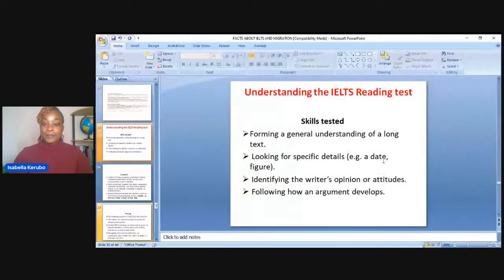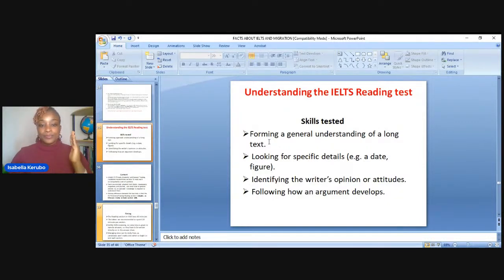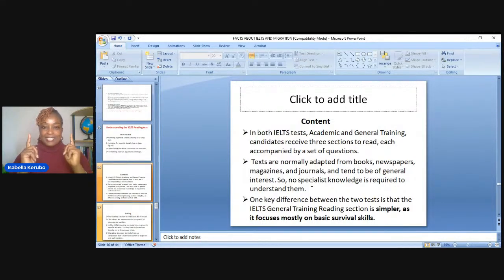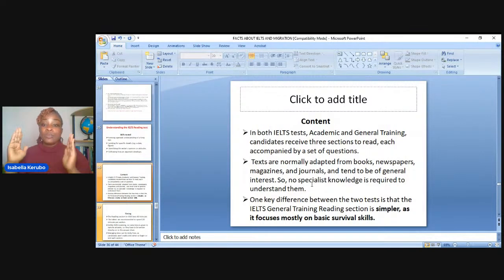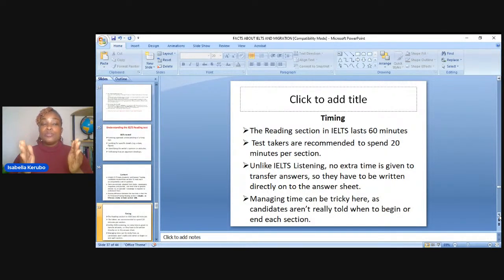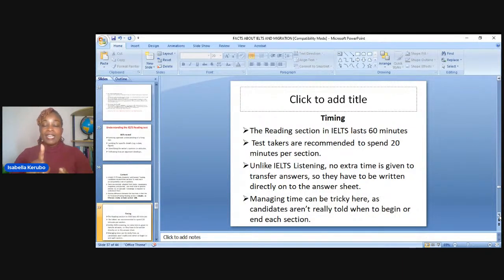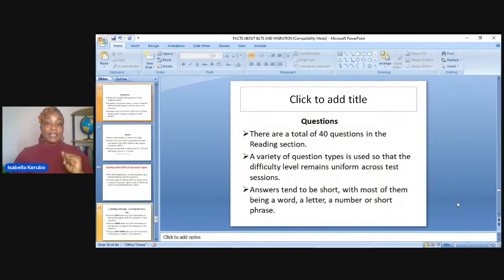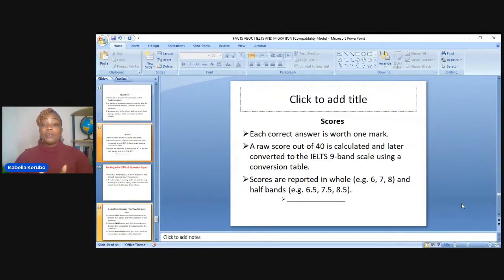What the IELTS Reading test entails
Understanding the IELTS Reading test